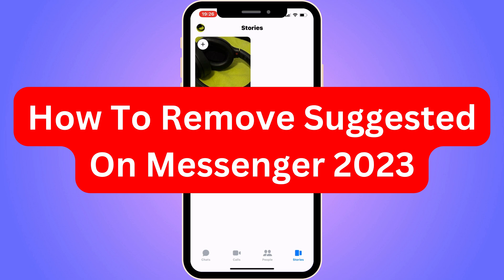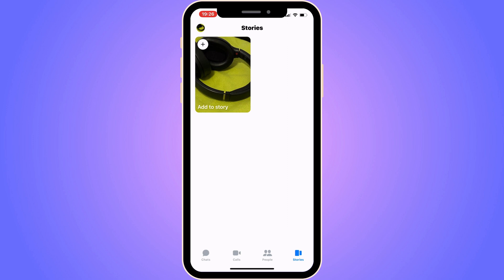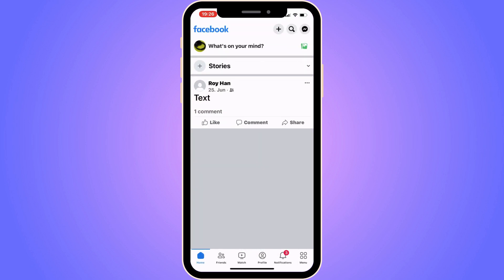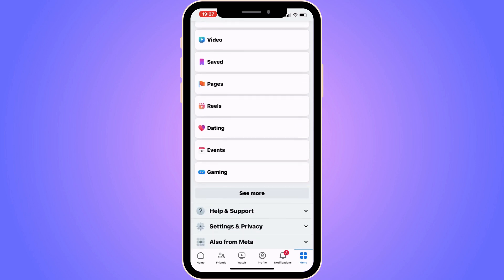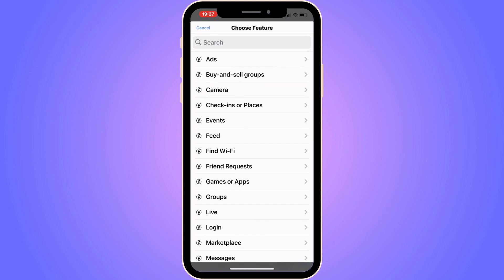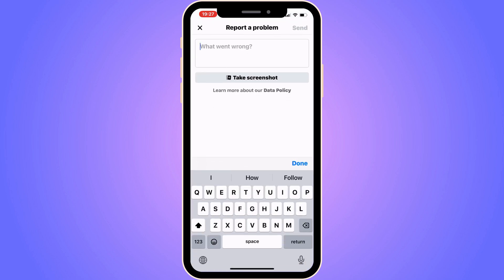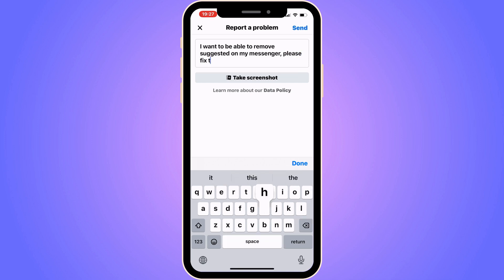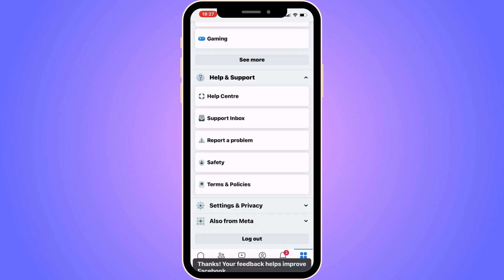How To Remove Suggested On Messenger 2025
If you want to be able to remove suggested contacts on Messenger 2025, then this video will be perfect for you!